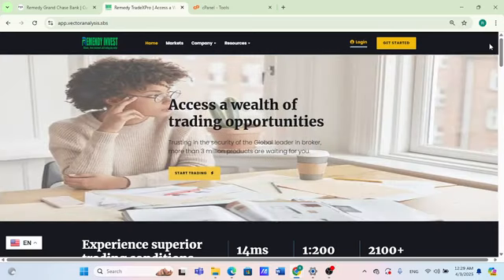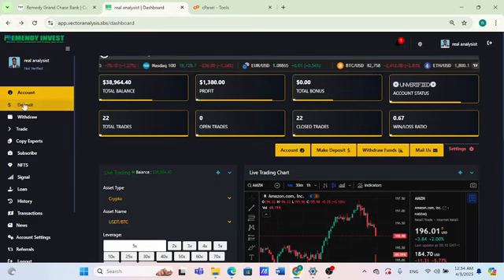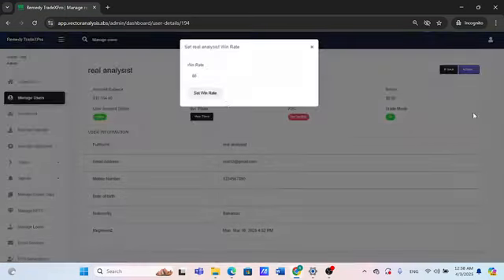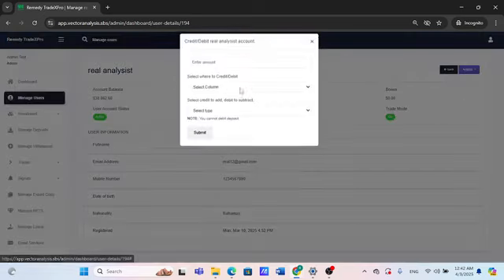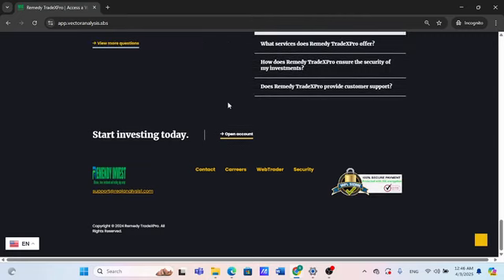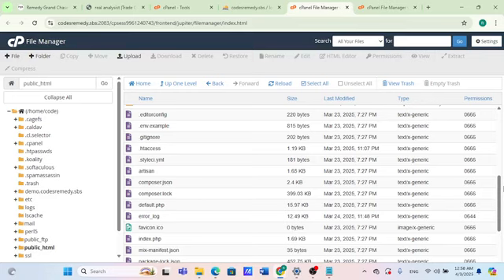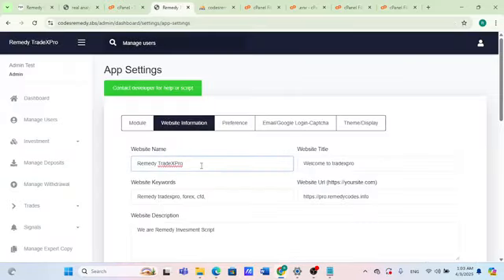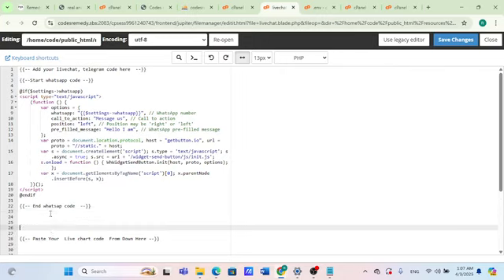How to design a professional investment website with copy trading, NFT, etc 2025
vist our website on

Or for second version

All content, demonstrations, and examples are provided to help viewers learn and understand the topic.
We do not encourage or support any misuse or illegal activities.
Always act responsibly and within the bounds of the law.

Looking for a powerful Bitcoin investment website script that offers much more than just Bitcoin investment? This comprehensive Bitcoin investment script is built using Laravel and PHP, providing a robust and scalable solution for launching your own investment platform.

🔥 Features of the Bitcoin Investment Website Script:
✅ Bitcoin Investment - Seamlessly invest in Bitcoin with automated profit calculation and payouts.
✅ Forex Trading - Support for various currency pairs with live trading data.
✅ Stock Trading - Trade popular stocks with real-time price updates and analysis.
✅ Signal Subscription - Offer premium trading signals to your users for a subscription fee.
✅ Copy Trading - Allow users to copy successful traders’ strategies for passive earnings.
✅ NFT Marketplace - Buy, sell, and trade NFTs with an Advanced Bidding System for competitive auctions.
✅ Loan Management System - Provide loans to users with automated repayment tracking.
✅ Admin Panel - Full control over user management, investments, transactions, and settings.

📥 Download the complete Bitcoin investment platform source code and start your own investment business today. Whether you want to build a Bitcoin HYIP site, a trading platform, or a comprehensive investment ecosystem, this script is perfect for you.

💡 Built with Laravel and PHP, it offers high security, scalability, and flexibility.

Bitcoin investment website script PHP

Bitcoin investment script Laravel

Bitcoin investment platform source code

Bitcoin investment site script download

Bitcoin HYIP script

Bitcoin investment script with admin panel